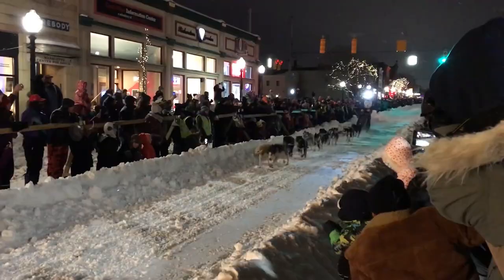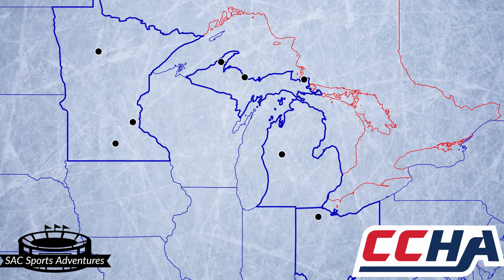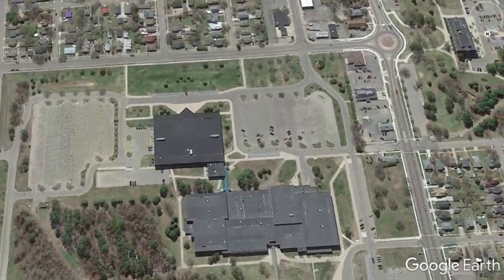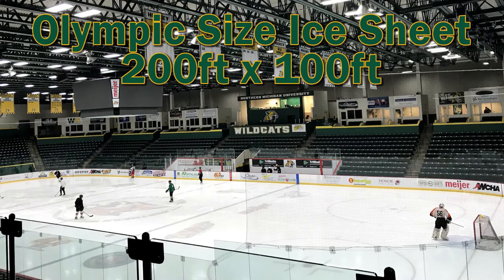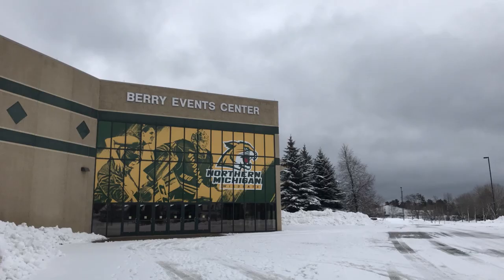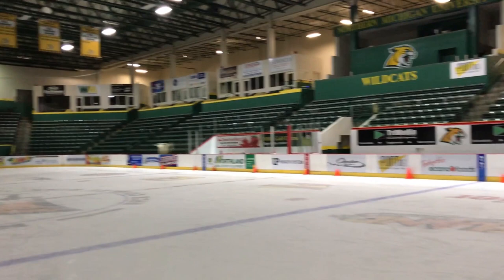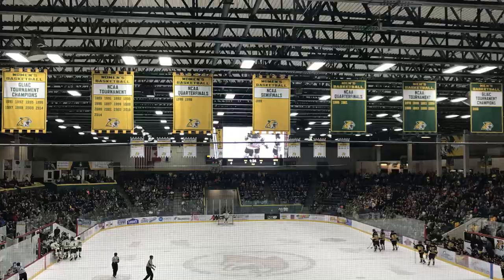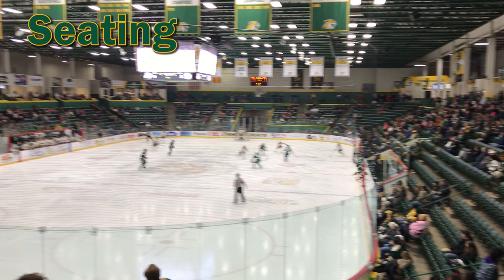Northern Michigan U. Hockey Berry Events Center STADIUM REVIEW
SAC Stadium Review Episode 19
Berry Events Center "The Berry" home of the CCHA's college hockey Northern Michigan University (NMU) Wildcats ice hockey and basketball teams.

Chapters:
00:00 Intro
0:32 Background
1:45 Outside the Arena
2:18 Concourse
3:24 Seating
4:22 Atmosphere
8:02 Souvenir